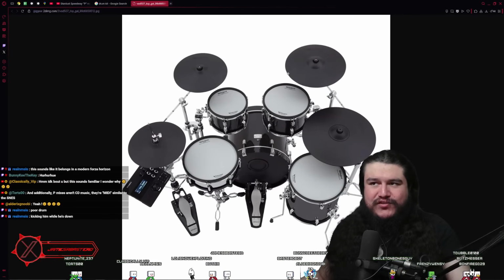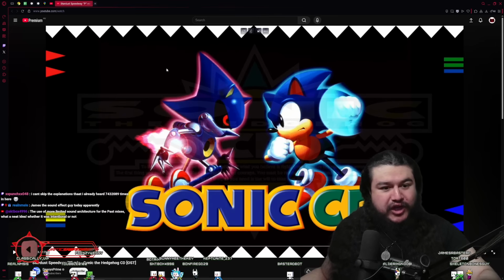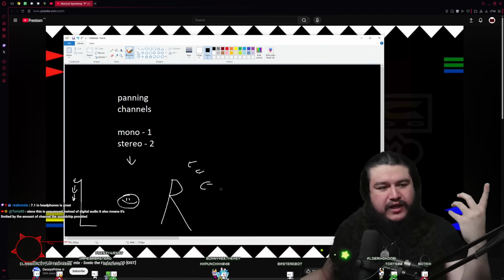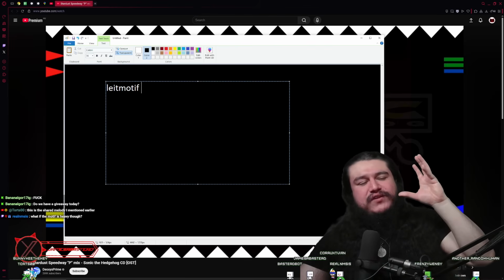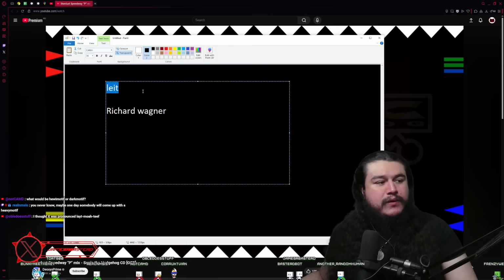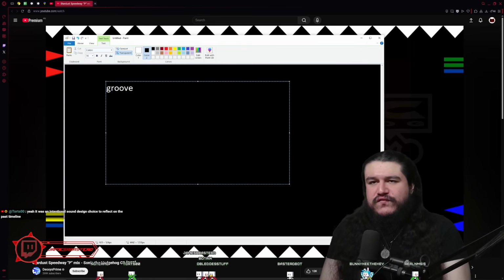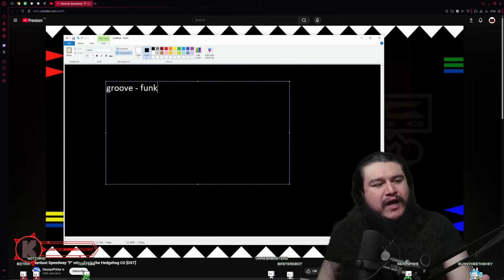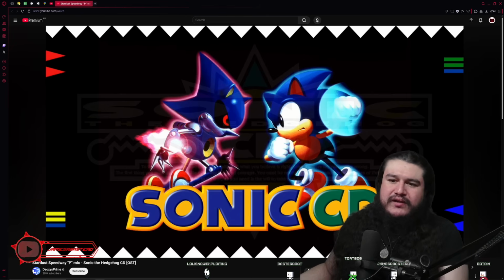Analyzing "Stardust Speedway "P" mix" Sonic CD OST | Basterd's LFA (Layman-Friendly Analysis)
by @DeoxysPrime  / @SonictheHedgehog